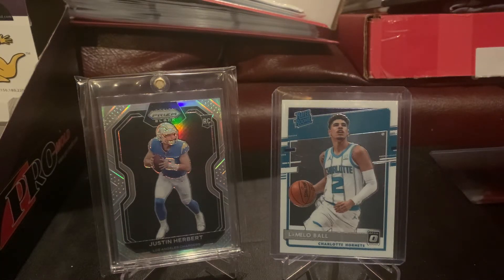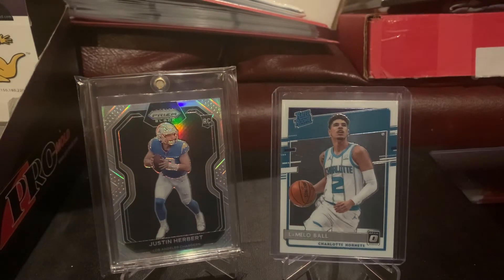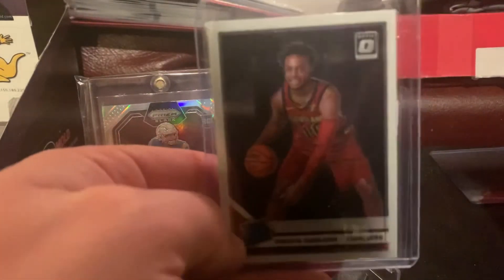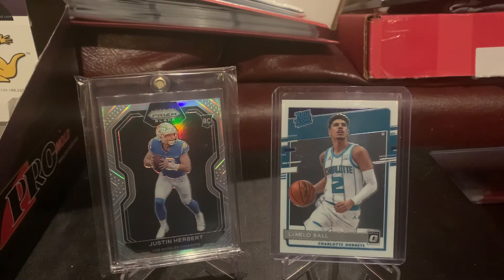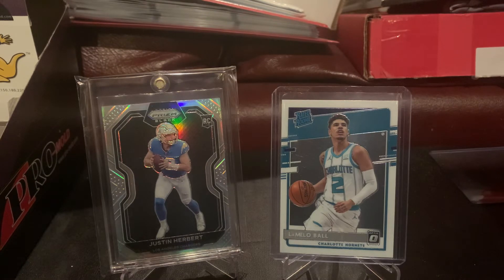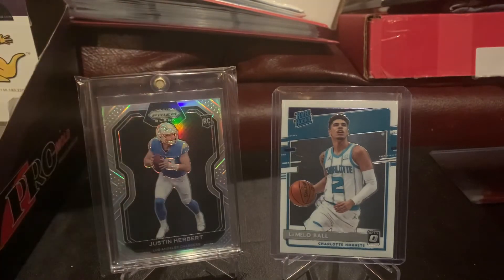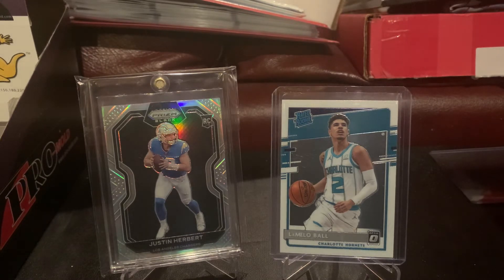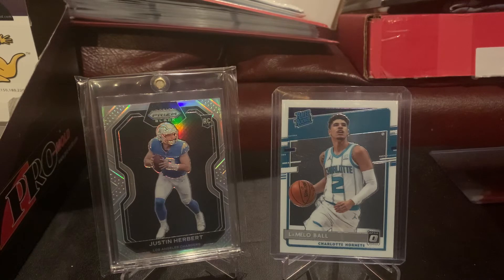B2 Sports Hub Trade Night - Great People, Great Deals and a Great Evening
My two sons and I attended the B2 Sports Hub Trade Night held at the Hampton Inn on the west side of Lansing.  It was a great evening.  I got to see some old friends, make some new ones and get some deals done.  A huge thank you to B2 for the great event!

b2sportshub on Instagram
B2 Sports Hub on Facebook
@B2SportsHub on Twitter